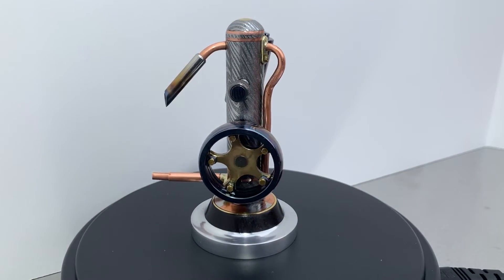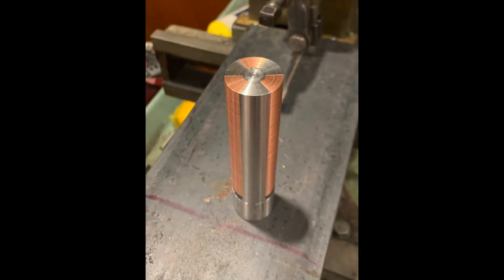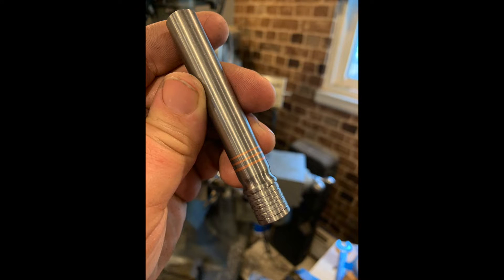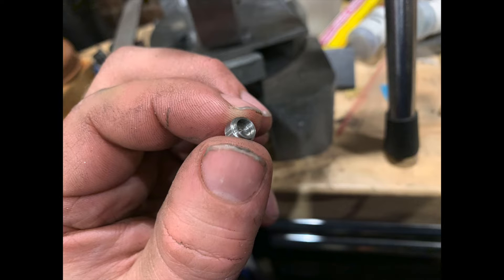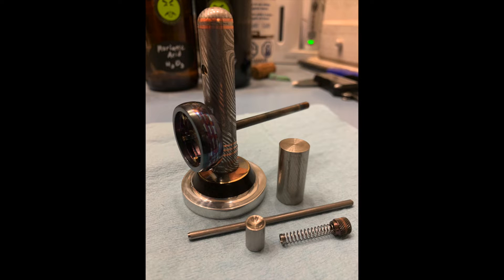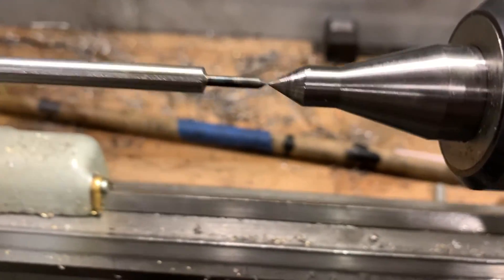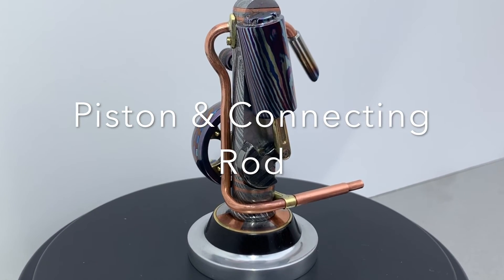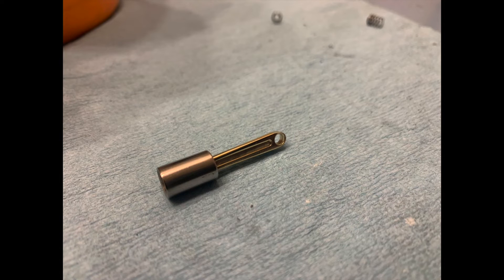Single Action Oscillating Steam Engine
My first attempt at a model steam engine!